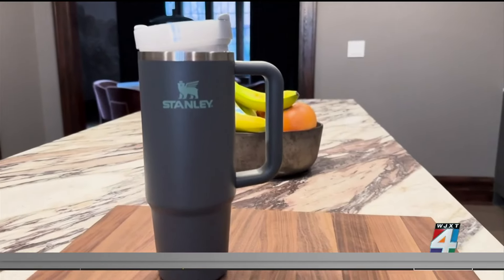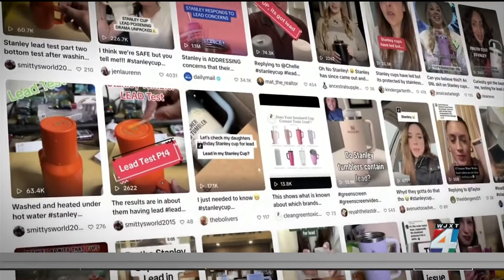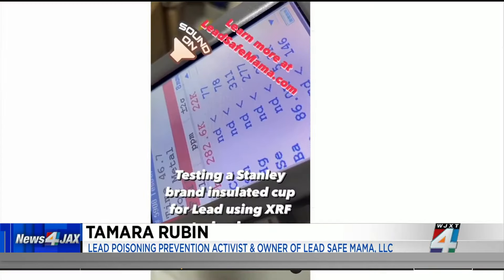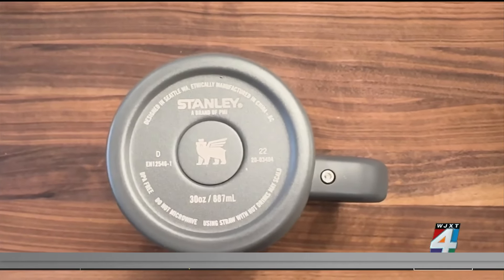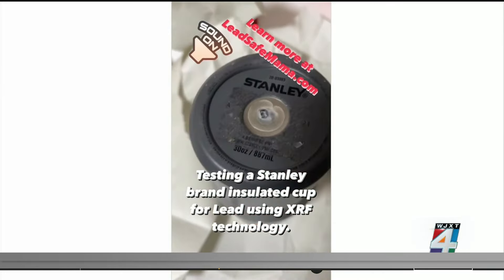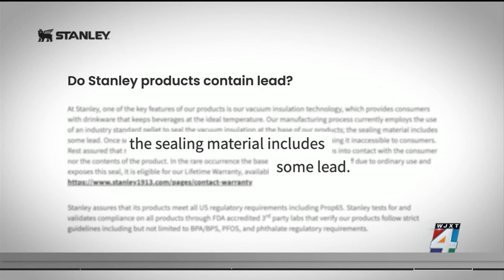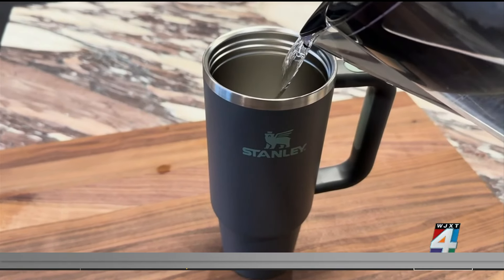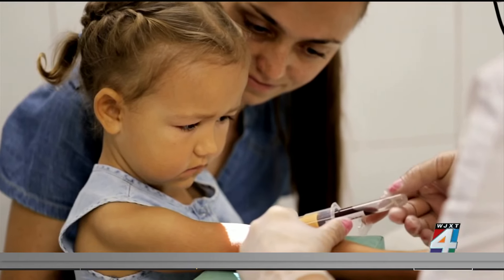Consumer Reports: The truth about lead in Stanley Tumblers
Consumer Reports looked to its partner, Tamara Rubin from Lead Safe Mama, a longtime lead poisoning prevention activist, to help guide consumers through the hype. Using XRF technology, Lead Safe Mama discovered that the exposed sealing dot on the bottom of the Stanley Tumblers was positive for a very high level of lead.